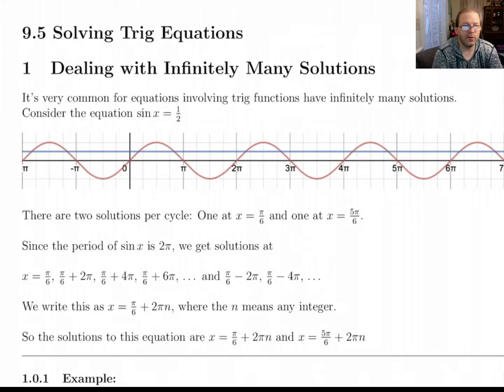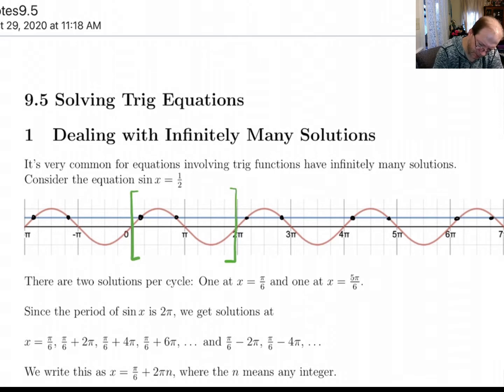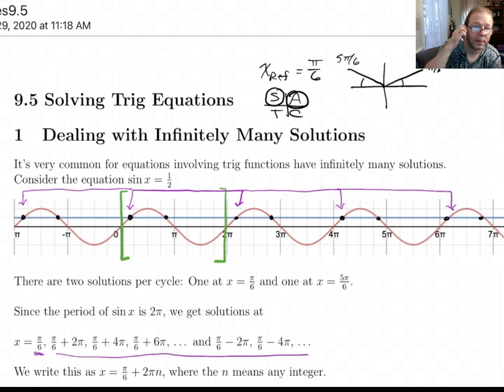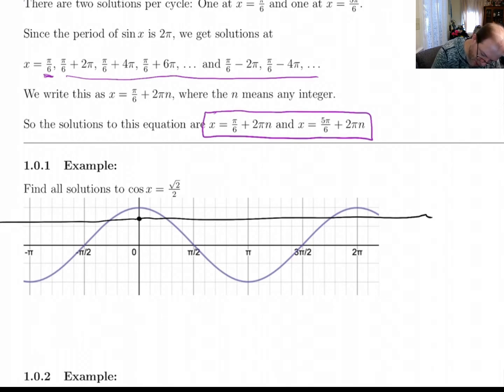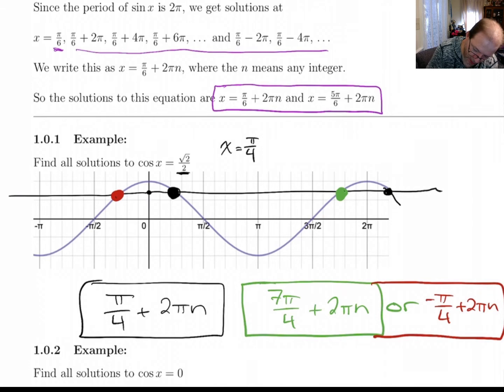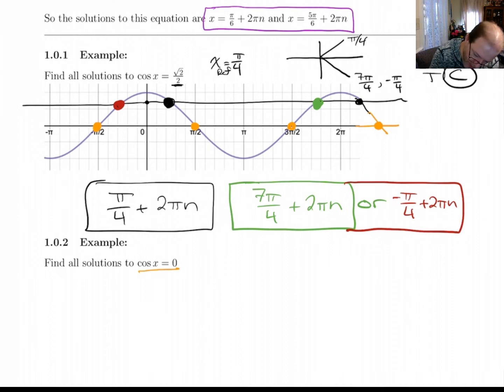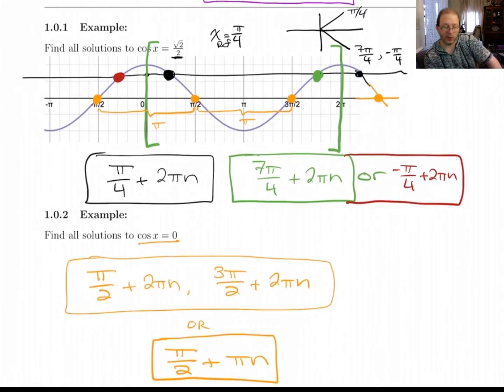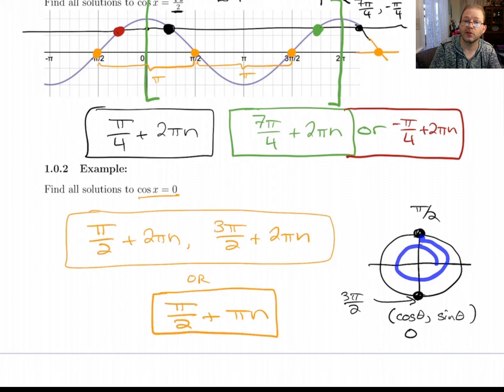p9.5.1 intro to solving trig equations